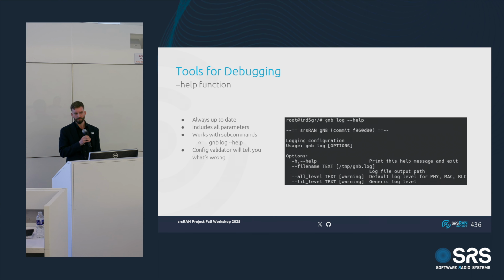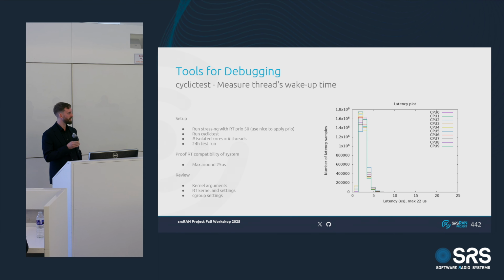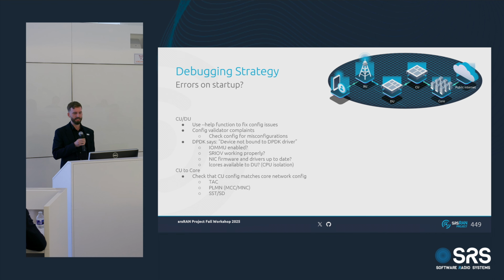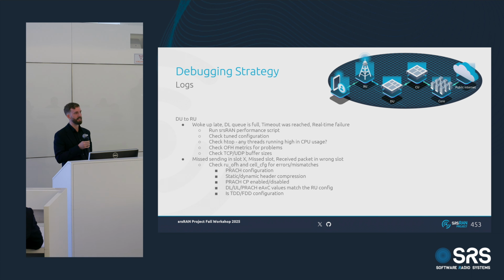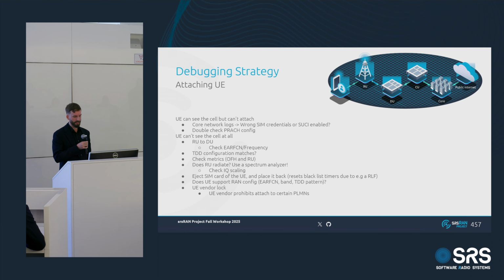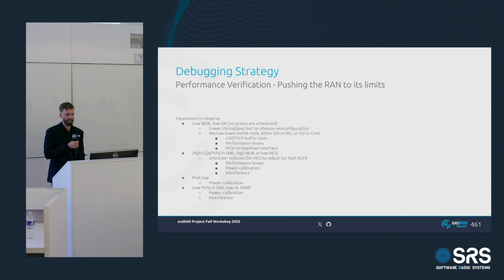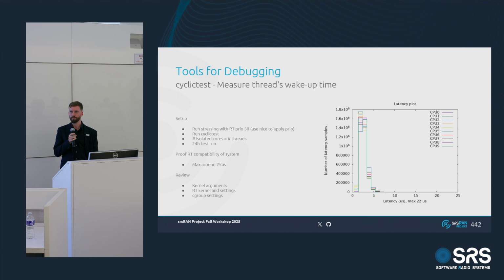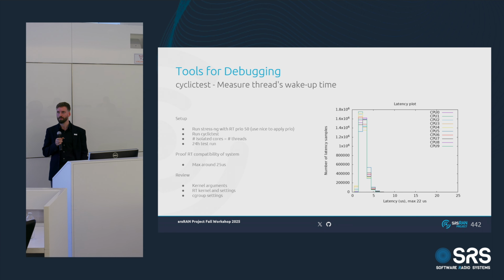2025 srsRAN Project Fall Workshop: Troubleshooting O-RAN Split 7.2 Deployments with srsRAN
Nils Furste from SRS shares practical guidance on diagnosing and resolving common issues in Split 7.2 deployments using srsRAN, based on real integration and field experience.